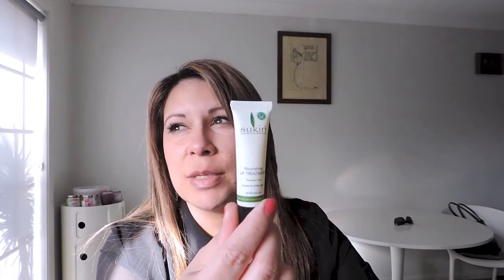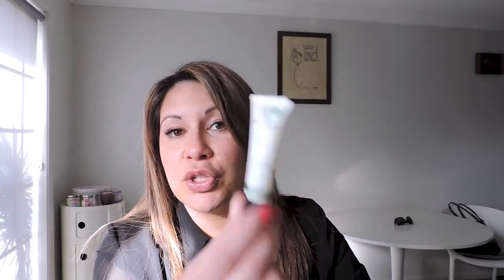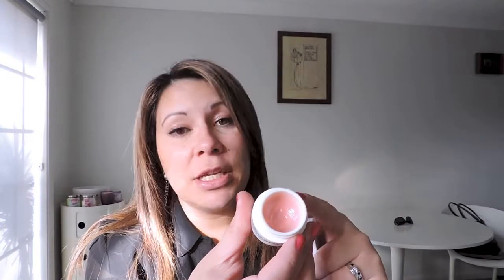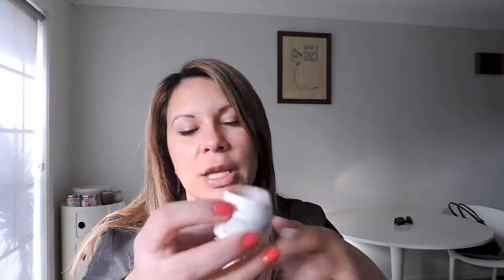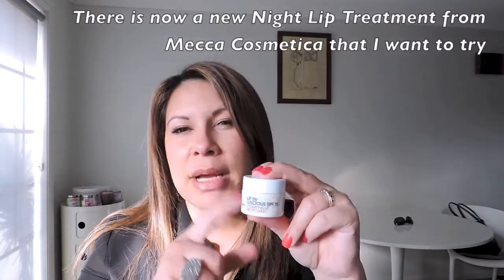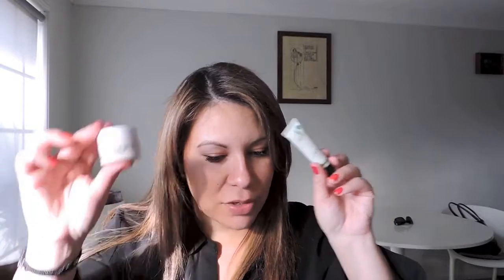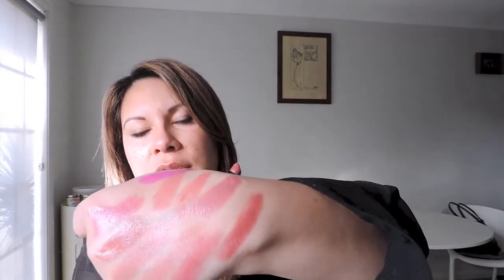Lip Product Addict Tag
Questions
1. Favorite balm/treatment?
2. Best eye-catching red?
3. Best luxury & best drugstore?
4. Best MAC lipstick?
5. The most disappointing?
6. Liner - yes or no?
7. Best gloss?
8. Something extra!

I tag everyone that watches! :)